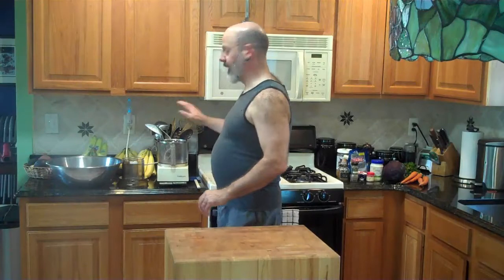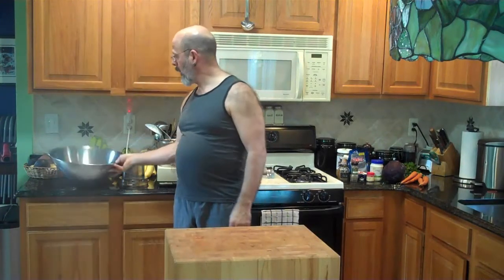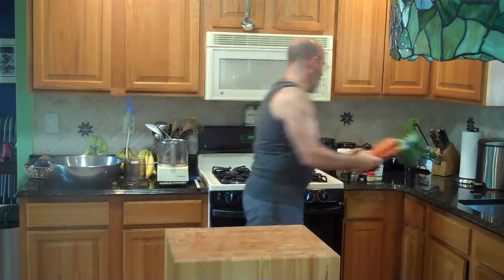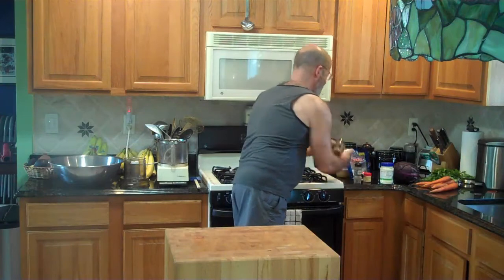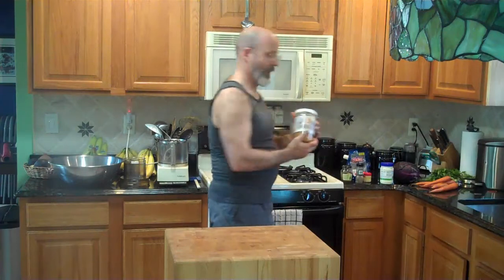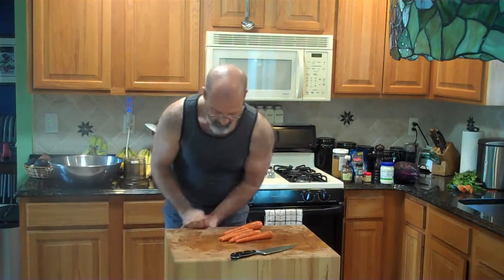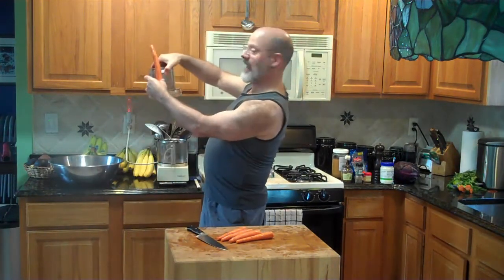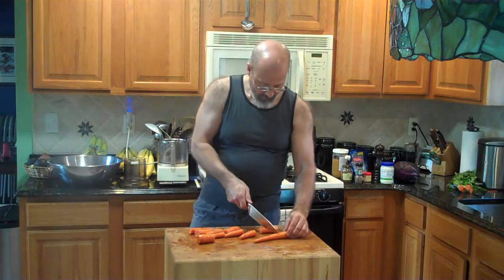The Hairy Vegetarian - Purple Coleslaw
The Hairy Vegetarian, Steven Russell, makes purple coleslaw with purple cabbage, carrots, mayonnaise, whole-grain mustard, apple cider vinegar, and celery seeds.